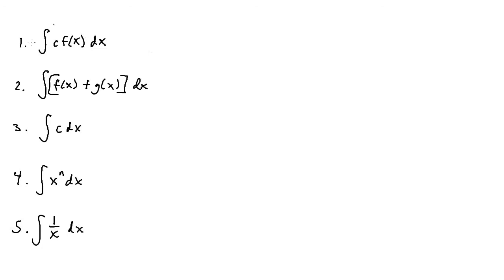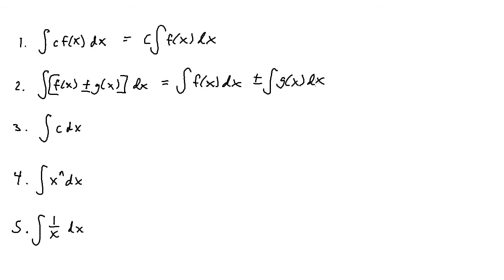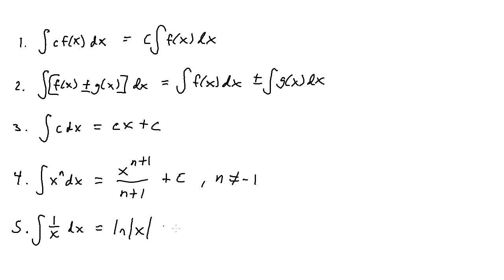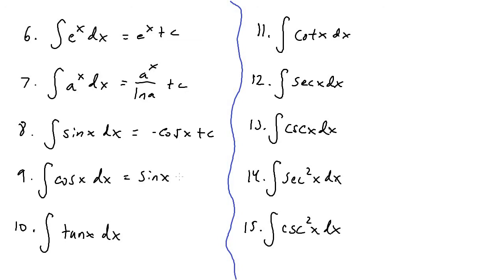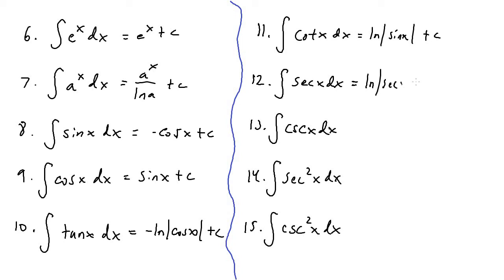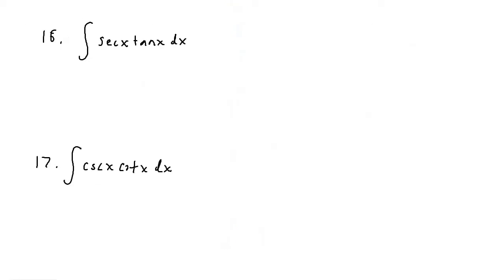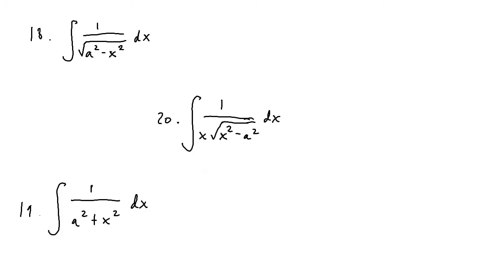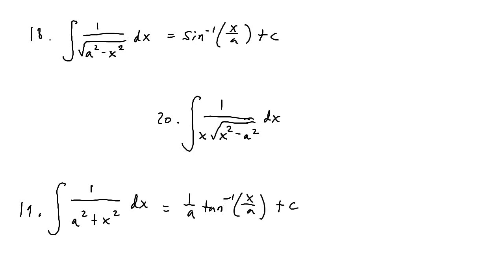Integral Formulas for all Rules and Functions - Calculus I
In this video, I give the integral rules for all functions that we need to know for Calculus.